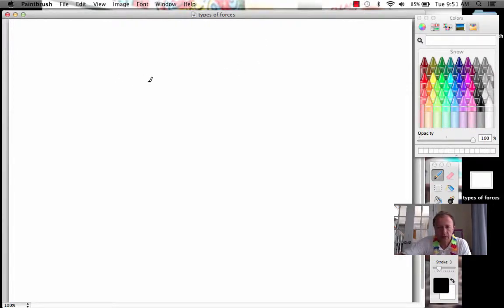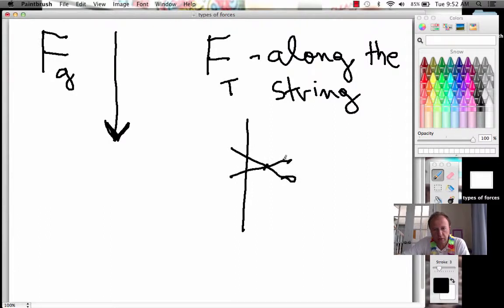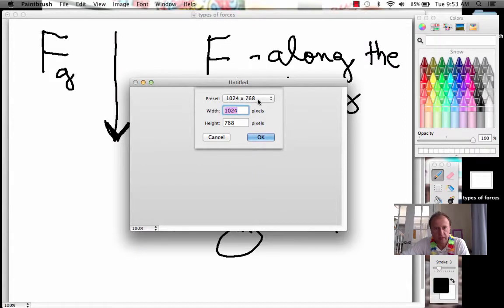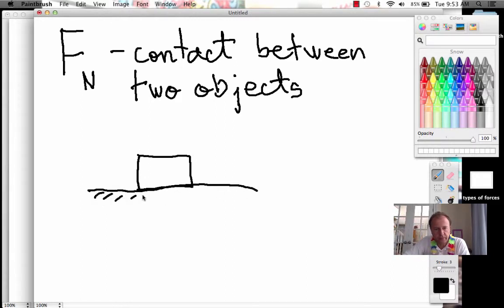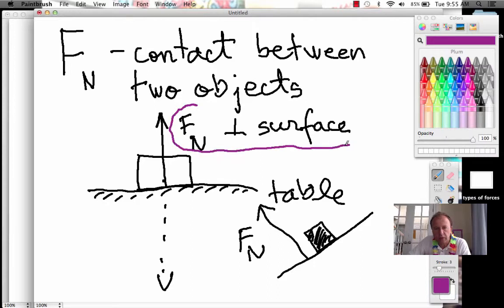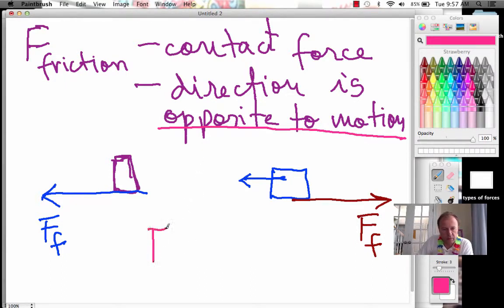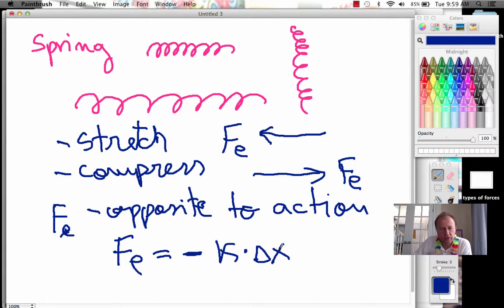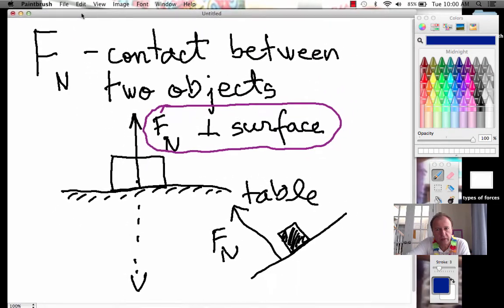5 types of forces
part of RU 504 summer 2014 course